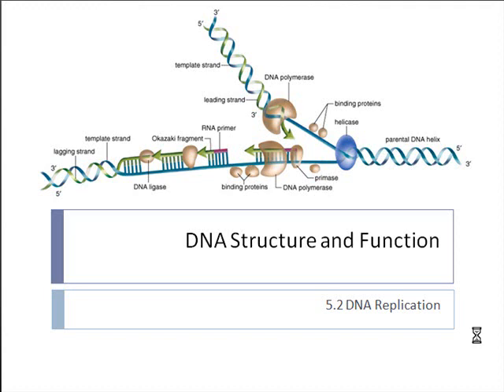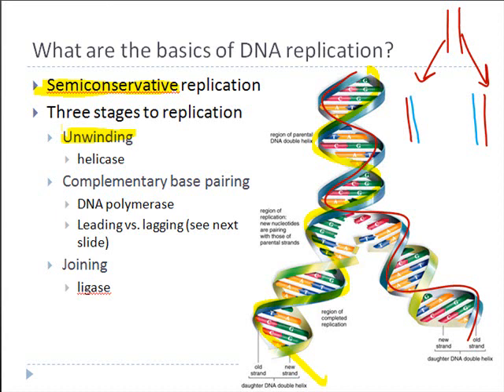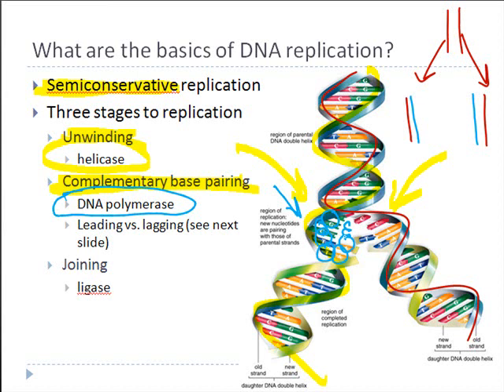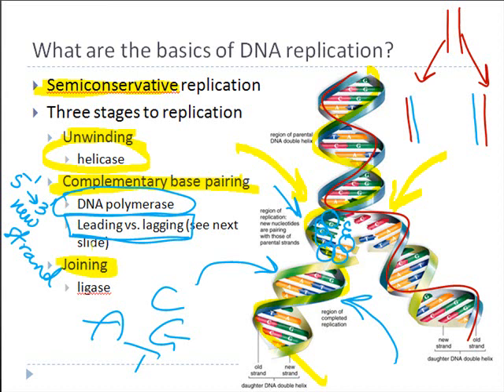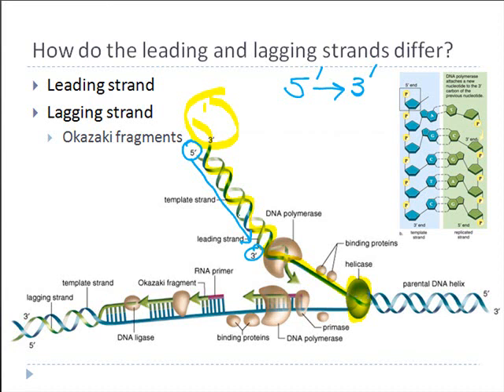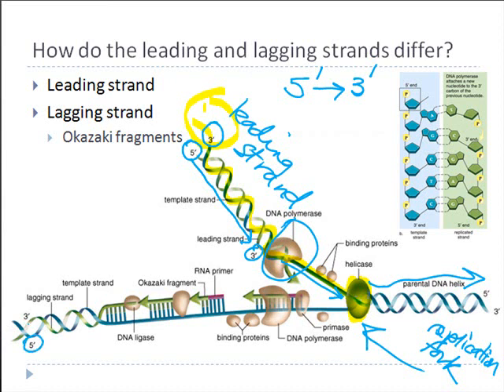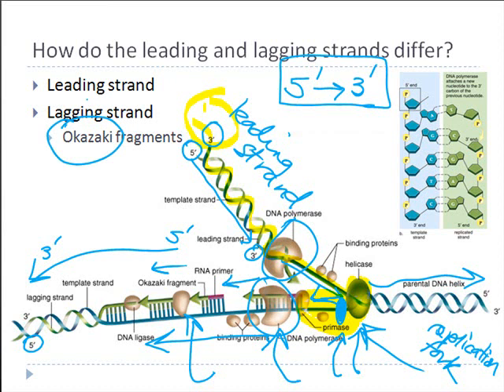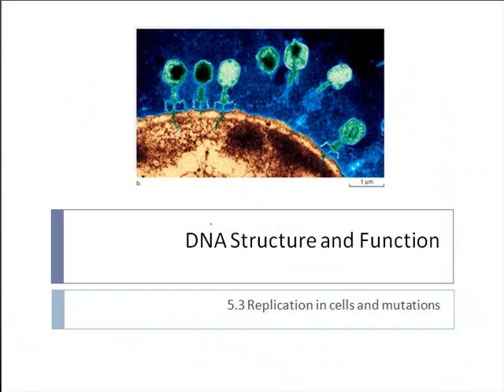DNA Replication || DNA and Chromosomes